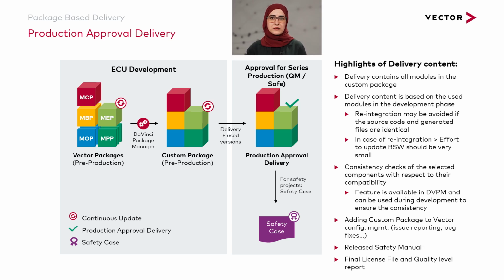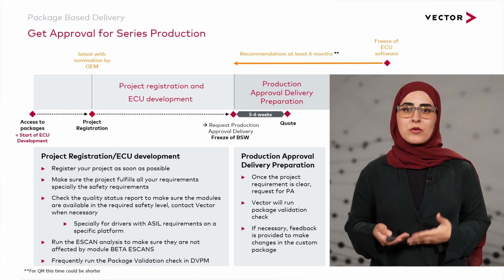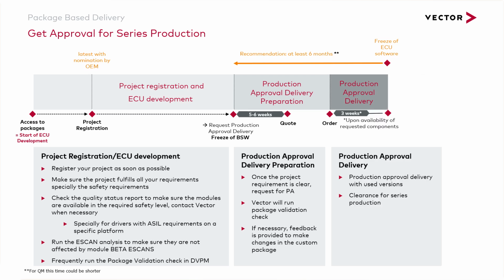Package-Based Delivery | Production Approval Process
The third video in the series explores the final and most critical step: the production approval process before the project goes live.

Package-Based Delivery is an innovative approach to deploy the MICROSAR Classic basic software directly to ECU projects. After a quick initial subscription, all ECU project teams can now just download the required embedded software components from Vectors online repository without the need to get a detailed quote first. This reduces the time and effort to get started significantly.

Did you miss the first two episodes?